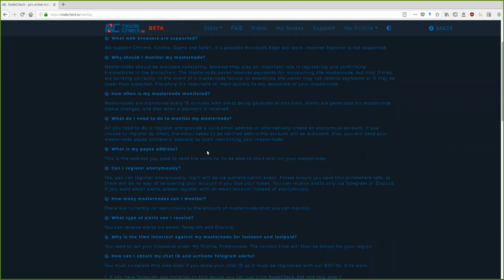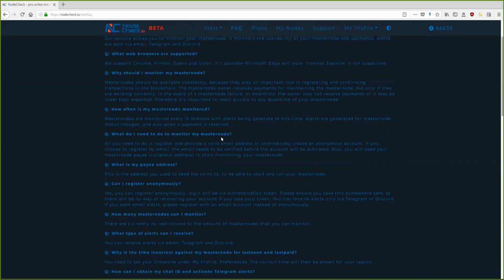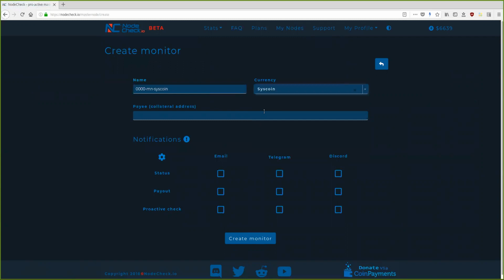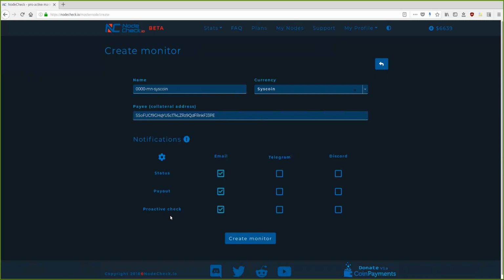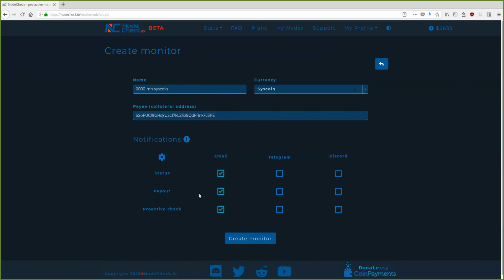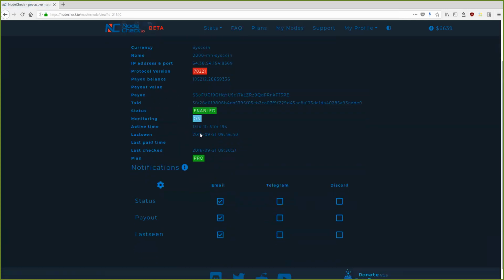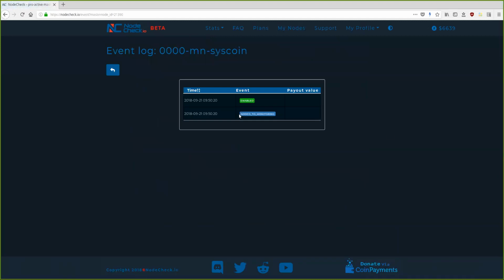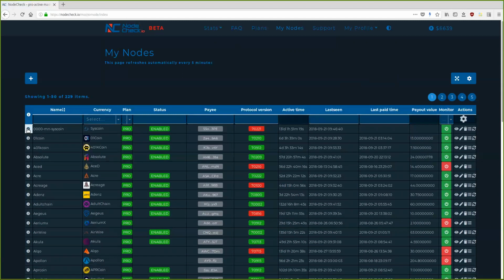03 - Adding a Node to start monitoring with NodeCheck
How to add your masternode to NodeCheck, also explaining what is payee/pubkey/collateral address, and enabling the appropriate options to receive status and payout notifications.